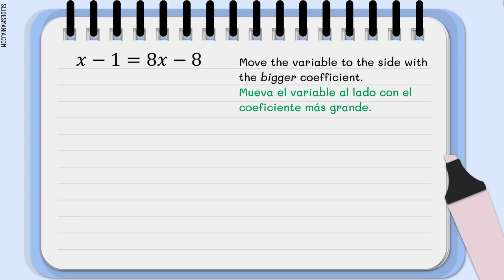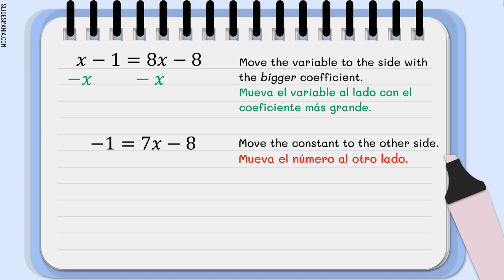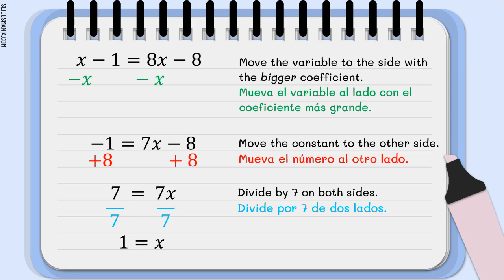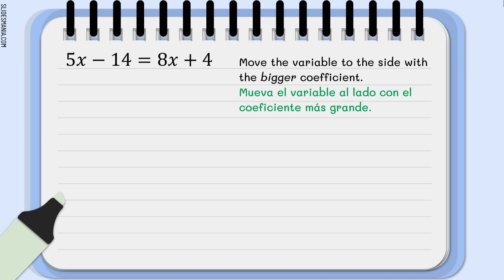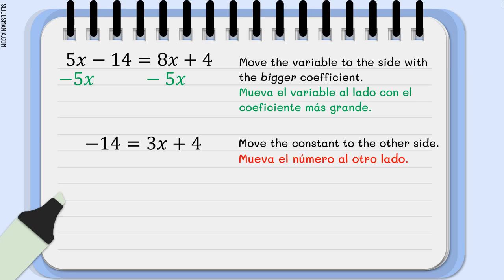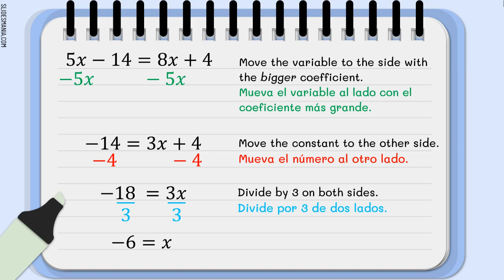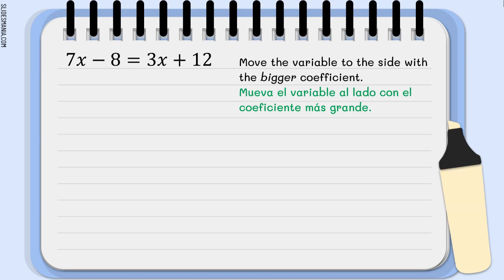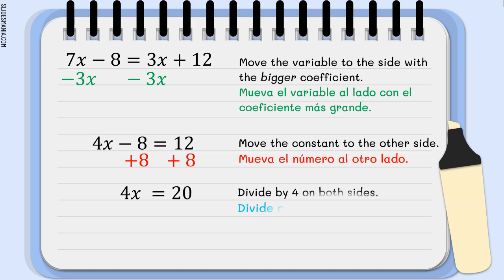Solving Equations with Variables on Both Sides | Algebra 1 (ESL) | Ecuaciones en Dos Lados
Confused by equations with variables on both sides? This step-by-step lesson will help you solve them clearly and confidently—even if you’re learning math in English.

In this video, you’ll learn:

How to move variables to one side
How to isolate the variable step by step
How to simplify equations correctly

This lesson is perfect for:

International students learning math in English
Anyone reviewing algebra basics

¿Confundido con ecuaciones con variables en ambos lados? Esta lección paso a paso te ayudará a resolverlas de manera clara y con confianza.

En este video aprenderás:

Cómo mover variables a un solo lado
Cómo aislar la variable paso a paso
Cómo simplificar ecuaciones correctamente
Errores comunes y cómo evitarlos
Ejemplos prácticos para mejorar tu comprensión

Esta lección es ideal para:

Estudiantes de Álgebra 1
Estudiantes ELL / ESL
Estudiantes internacionales
Personas repasando matemáticas básicas